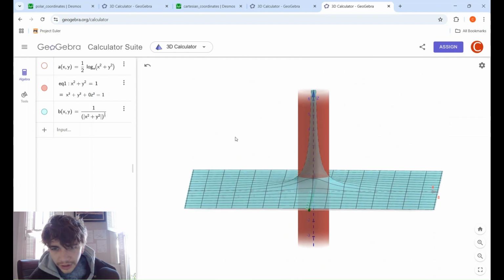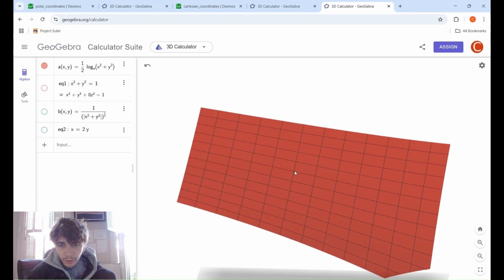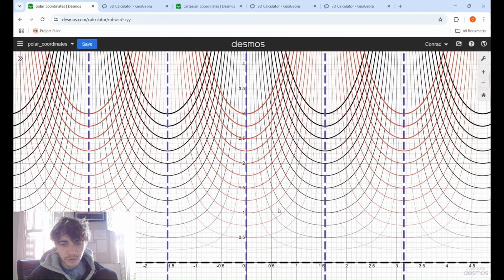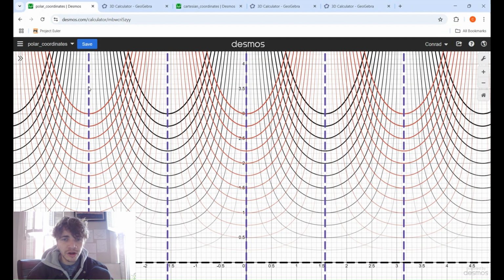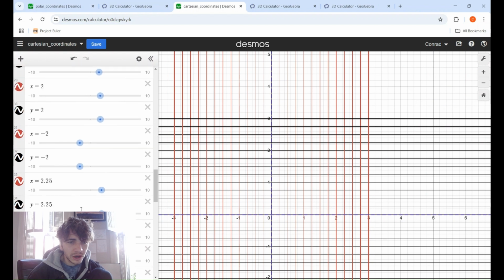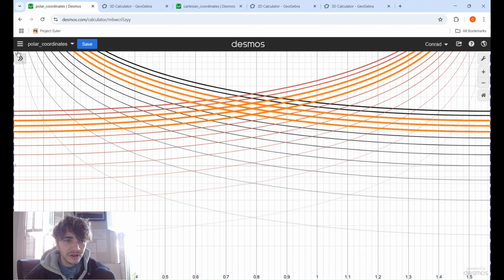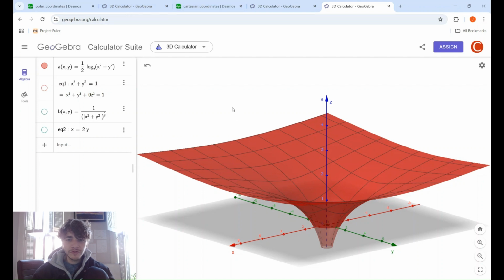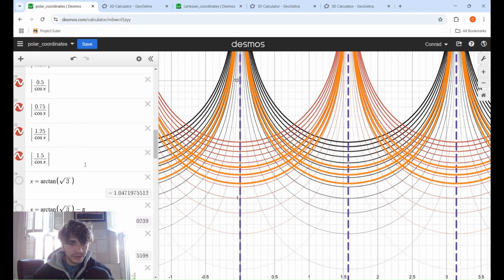Laplace Fundamental Solution in Polar Coordinates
1:23 correction : the volume above the circle of radius R and underneath the graph of 1/r is precisely 2piR, the circumference of the circle.

3:05 correction: the negative laplacian is a delta mass.

17:43 correction:  you can think of the preimages as concentric circles with uniform aspect ratio.  They do NOT have the same area! My mistake, but this is a small mistake and does not change the core message of the video. Enjoy! This is incredibly beautiful in my opinion... let me know your thoughts!!!